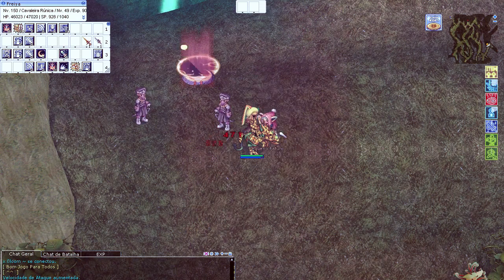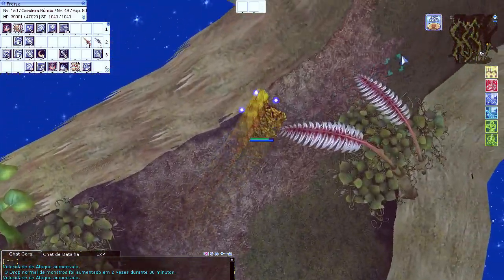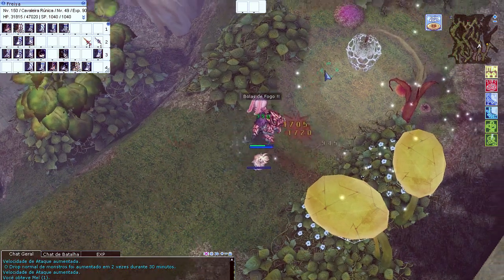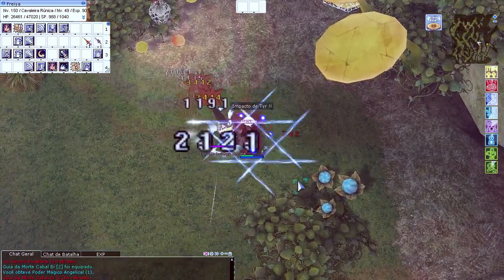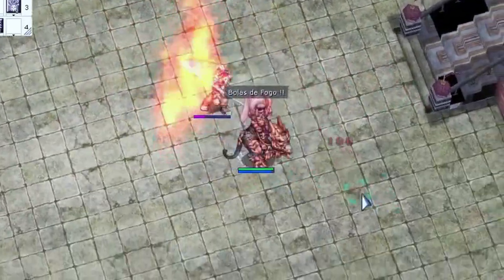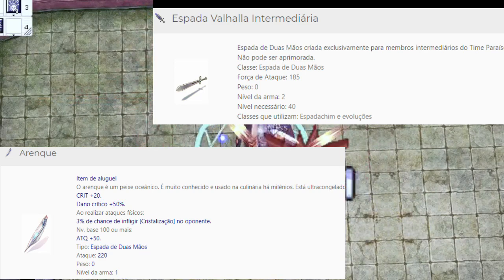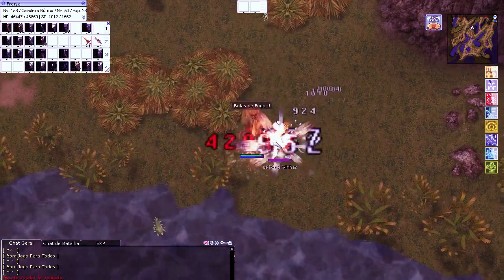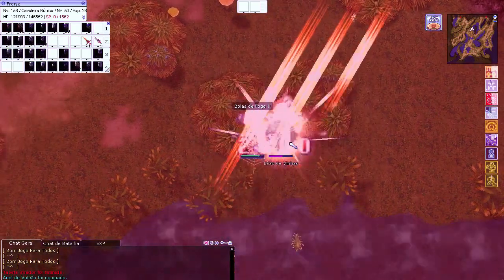Falando de Espadas Ragnarok Online 171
Tudo bom? hoje o vídeo vai ser para falar um pouco sobre as espadas de duas mãos. É basicamente como gosto de classificar elas, apesar de não ter usado todas. Espadas de duas mãos são bem op, independente de qual vc escolha, a chance de se dar muito bem é altíssima :D

Ethan Meixsell - Sea of Sand
Danny KeanDoug Maxwell - Philly Crew
Coyote Hearing - Sombrero